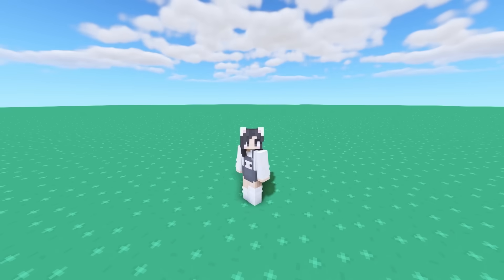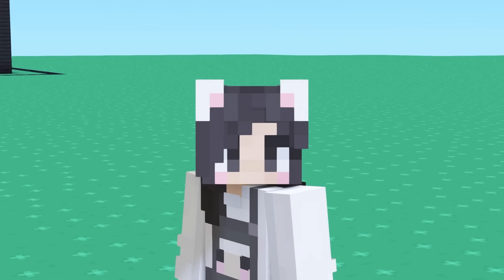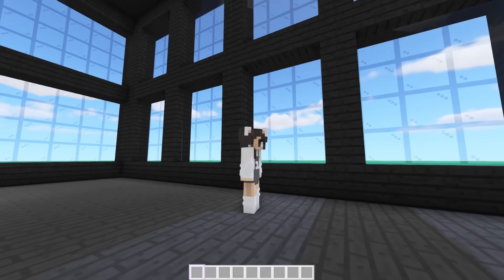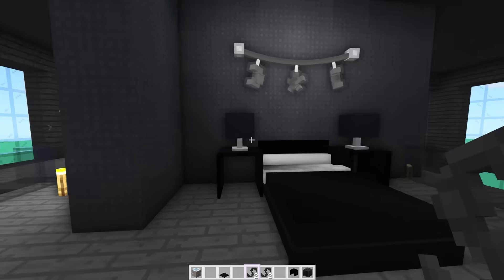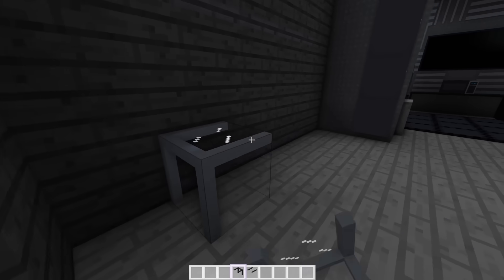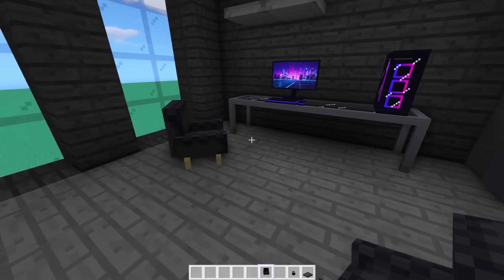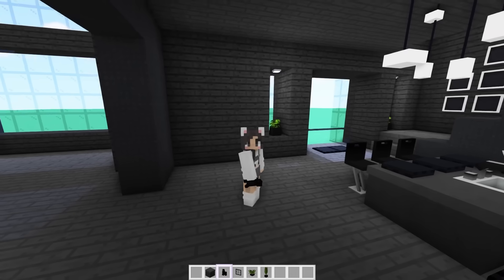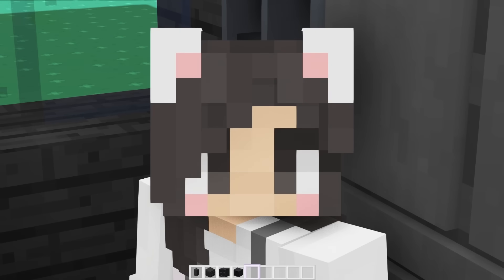🖤Minecraft But I Can Only Build With BLACK!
Minecraft, but I can only build with one color challenge! For this video the color is BLACK and a wheel spin will help decide what the build looks like!

*⋆ * | Katherine's Socials | *⋆ *
💜 ROBLOX channel:  @KatherineElizablox